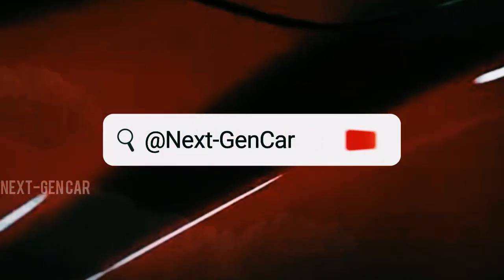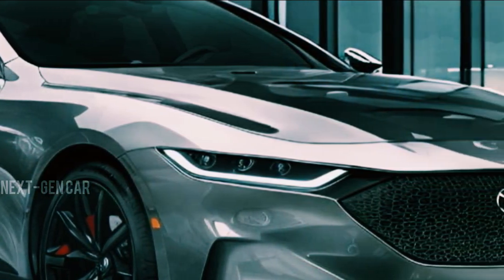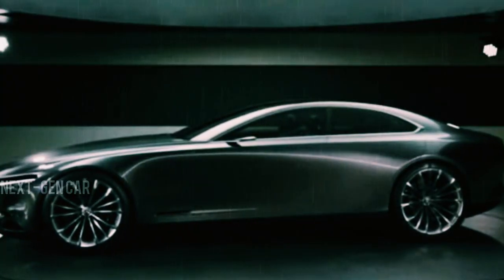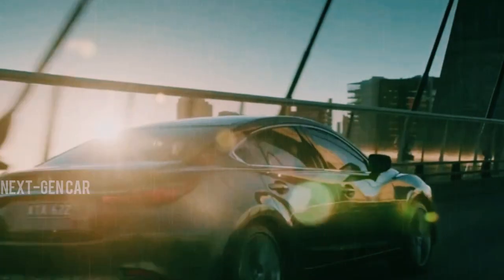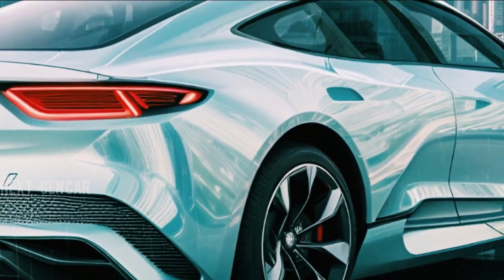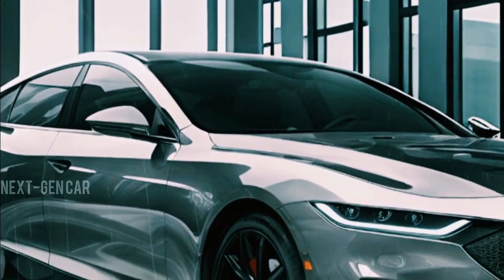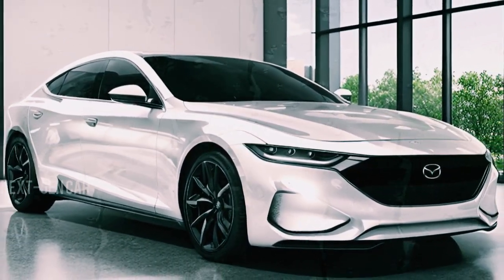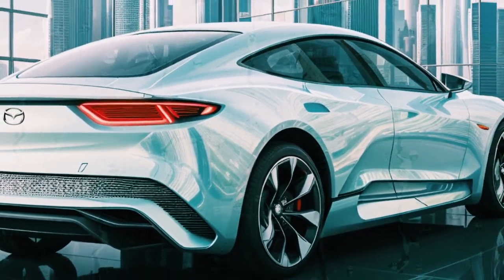NEW 2025 Mazda 6 Model - Interior and Exterior | First Look!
2025 Mazda 6 Model - Buckle up, automotive enthusiasts! Get ready for an exclusive sneak peek at the much-anticipated 2025 Mazda 6. In this video, we're diving headfirst into the breathtaking interior and exterior design of Mazda's latest masterpiece.

Join us as we take a comprehensive first look at the futuristic features and stunning aesthetics of the 2025 Mazda 6. From its sleek silhouette to the meticulously crafted interior, every detail is a testament to Mazda's commitment to innovation and luxury.

Discover the evolution of Kodo design as we explore the exterior contours, emphasizing the elongated bonnet, streamlined profile, and revamped front and rear elements. Witness the seamless fusion of elegance and cutting-edge technology that sets the 2025 Mazda 6 apart from its predecessors.

Step inside the cabin and immerse yourself in sophistication. We'll showcase the refined interiors, highlighting the luxurious materials, state-of-the-art infotainment system, and futuristic dashboard layout. Experience the perfect blend of comfort and tech that promises an unparalleled driving experience.

Our expert analysis and detailed insights will give you a glimpse into what makes the 2025 Mazda 6 a game-changer in the automotive landscape.

Join us as we uncover the allure and sophistication of the all-new 2025 Mazda 6.

Get ready to be amazed! Watch the video now for an early preview of the future of driving excellence with the 2025 Mazda 6.